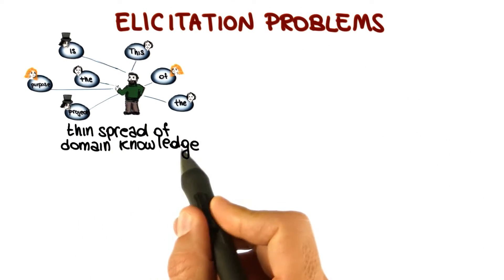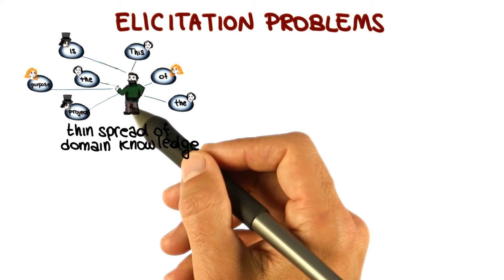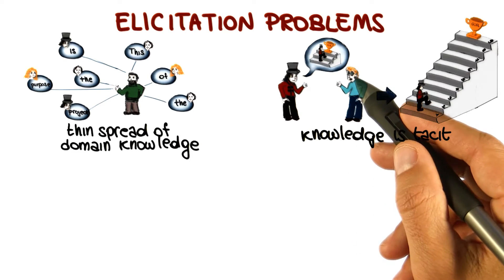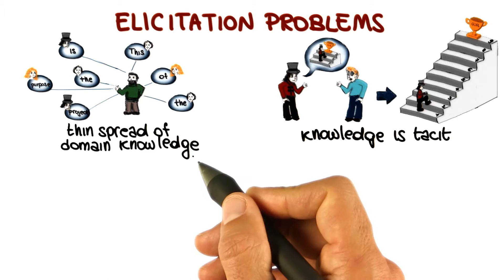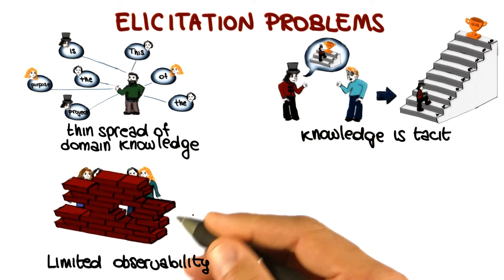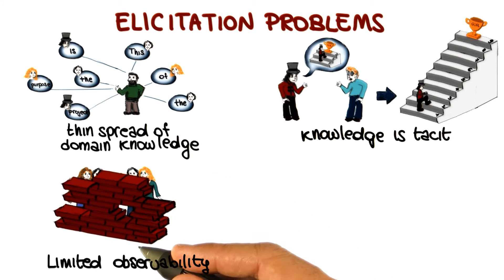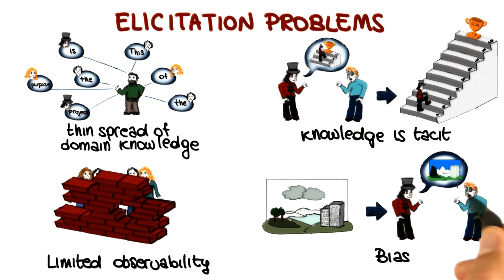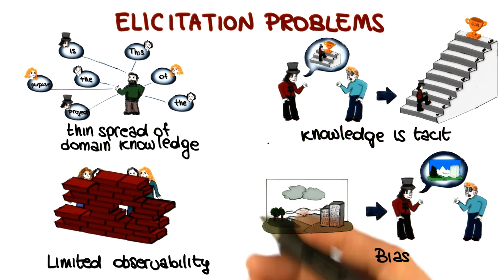Elicitation Problems - Georgia Tech - Software Development Process